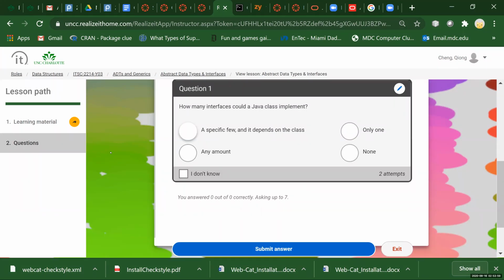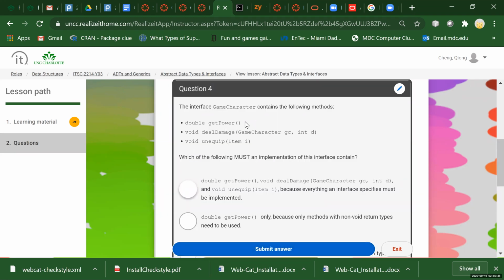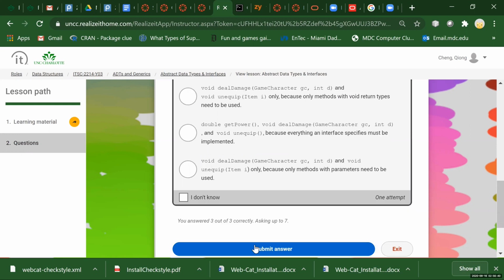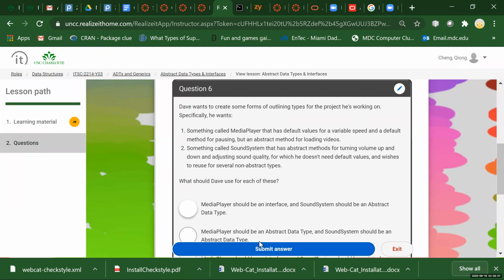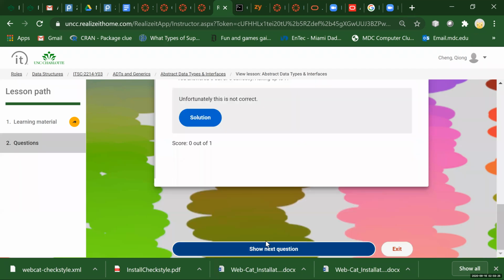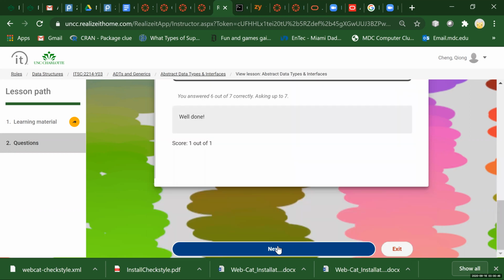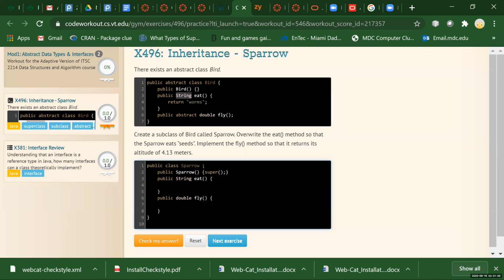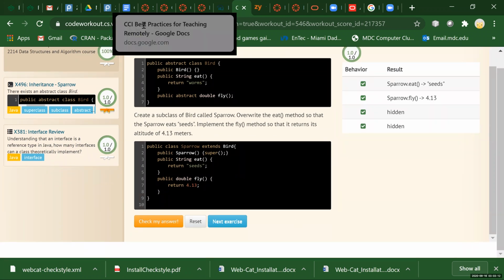Module1ADT Realizeit CodeWorkout